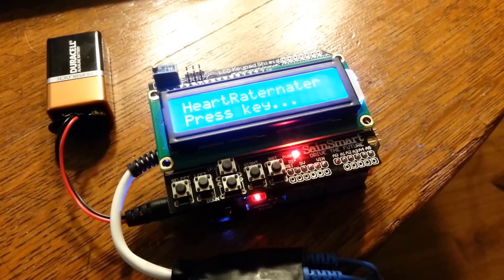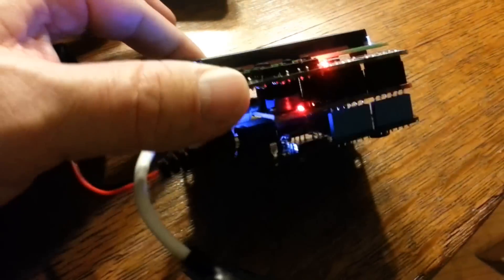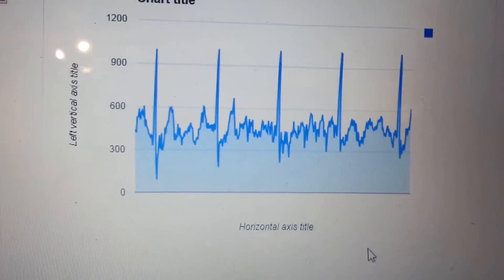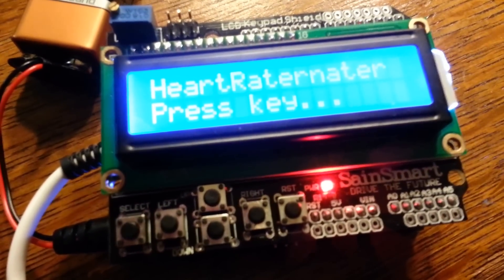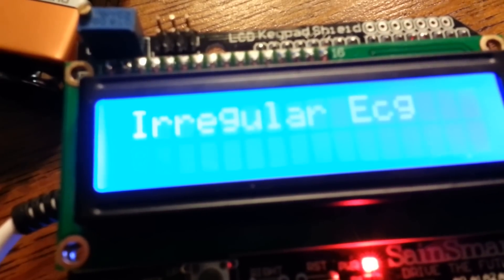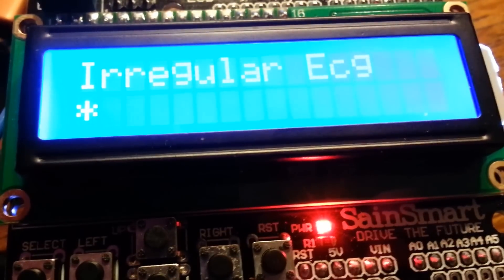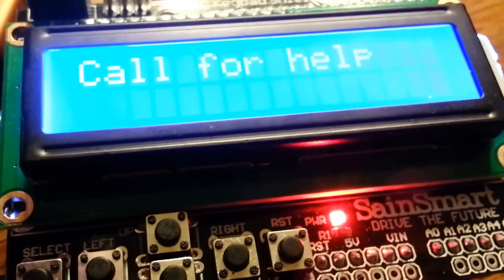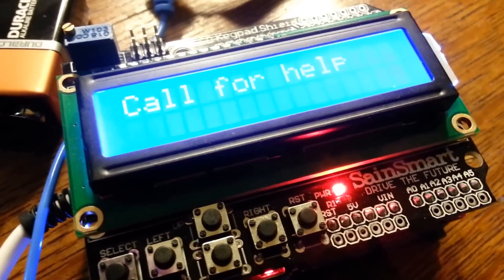ECG Heart data using Netduino Plus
Robotics competition "Heartraternater".  Proof of concept project for ECG monitoring and call for help using Netduino Plus.